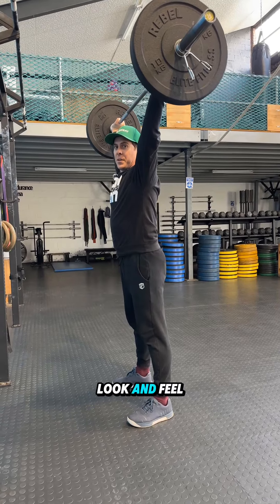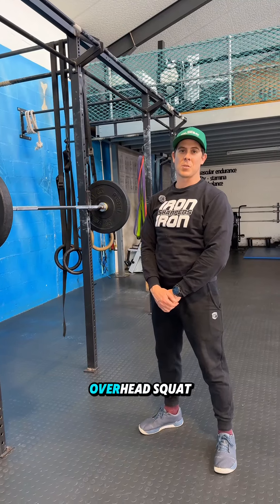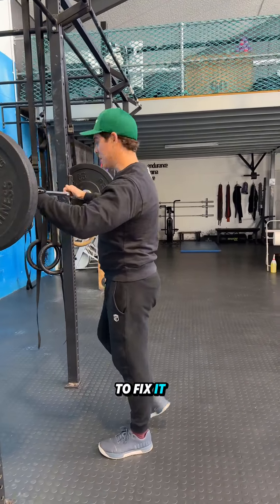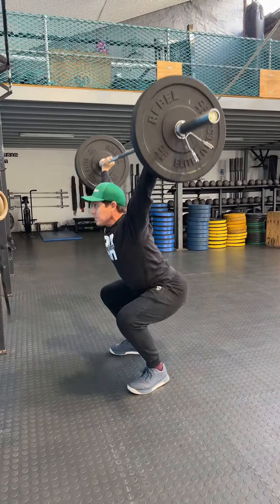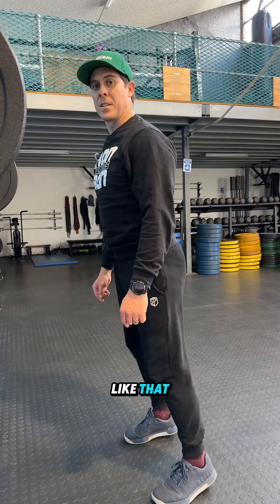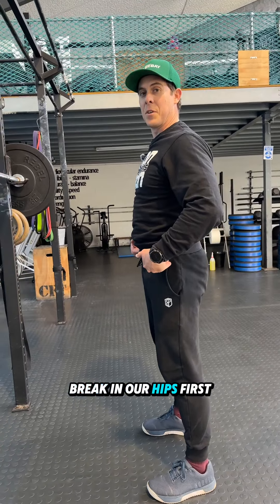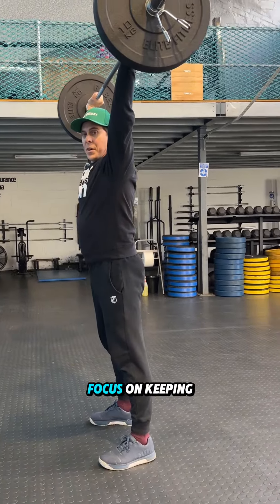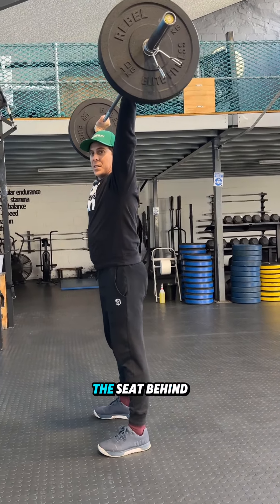Overhead Squat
The overhead squat is a challenging yet rewarding movement that requires strength, mobility, and coordination. However, one of the most common mistakes people make is the muted hip—an issue that can lead to poor form and even injury if not corrected.
Let’s break it down and learn how to fix this flaw, step by step.

What is a Muted Hip?
A muted hip occurs when you bend your knees first instead of initiating the movement from your hips. In other words, your hips don’t "engage" properly, which causes your body to move out of alignment during the squat.

Why is this a Problem?
When your knees bend before your hips, you lose balance, and your weight shifts forward, placing unnecessary strain on your knees and lower back. This also limits the range of motion in your squat, reducing the overall effectiveness of the movement.

What Should a Proper Overhead Squat Look Like?
A good overhead squat starts by "breaking" at the hips. Here’s what you should aim for:
1. Start with your weight on your heels – This ensures a stable base.
2. Hips back, bum down – Imagine sitting down onto a chair behind you. Your hips should move backward as your knees bend, keeping your torso upright.
3. Keep the barbell overhead – Throughout the movement, your arms should remain locked, with the barbell directly above your head, maintaining balance and posture.

How to Fix a Muted Hip
Next time you attempt an overhead squat, focus on the following cues:
1. Engage your hips first: Before bending your knees, push your hips back as though you’re reaching for a seat behind you.
2. Maintain a neutral spine: Keep your chest up and your core tight to stabilise your torso.
3. Drive through your heels: As you descend, keep your weight distributed through your heels to help with balance and control.

By practicing these steps, you’ll be able to correct the muted hip and improve your overhead squat form. Over time, this will enhance your performance and reduce the risk of injury.